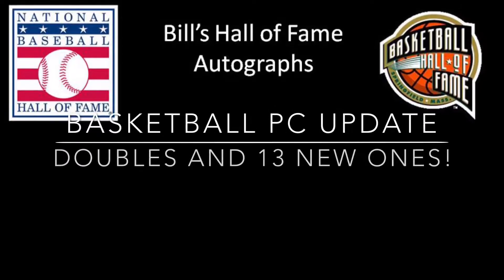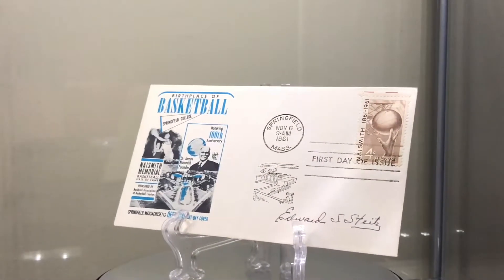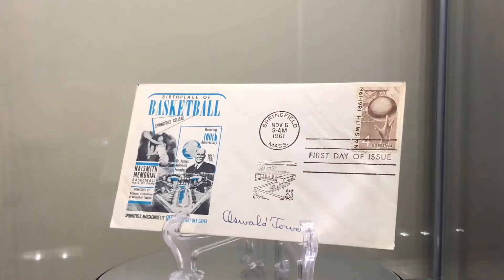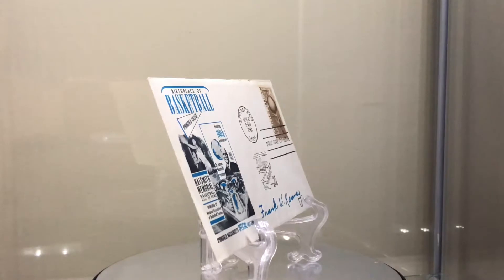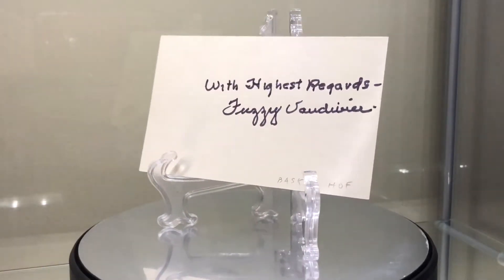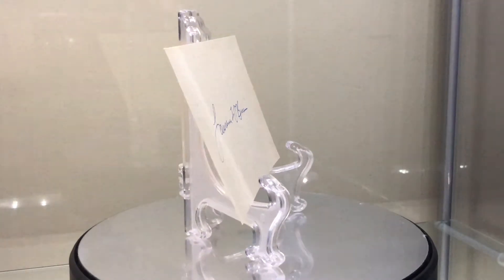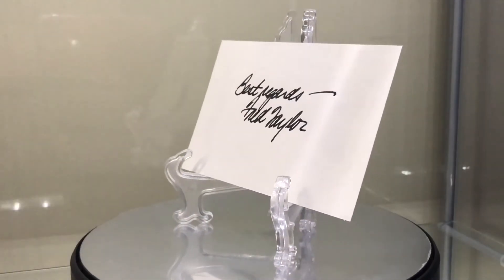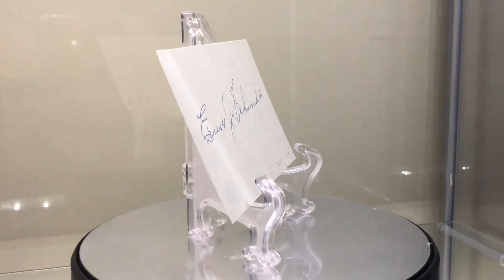94) ...and the Basketball HOF Auto PC grows!